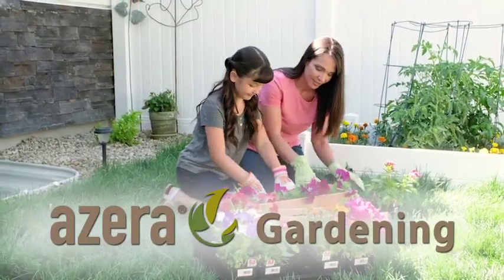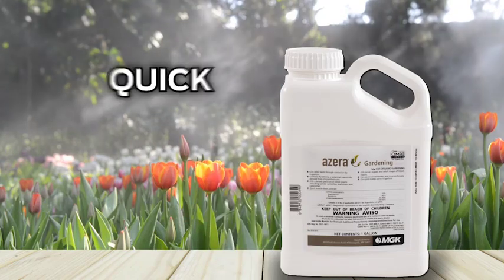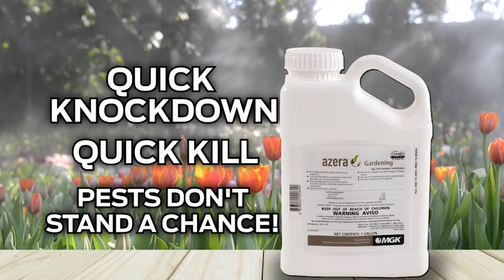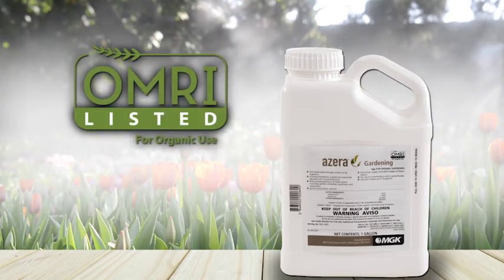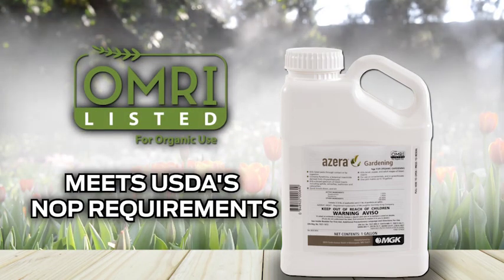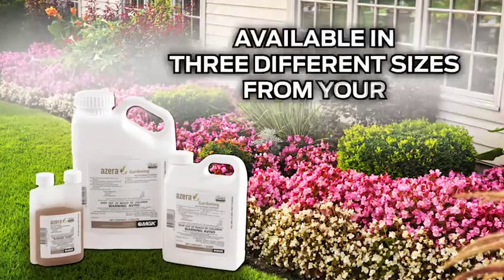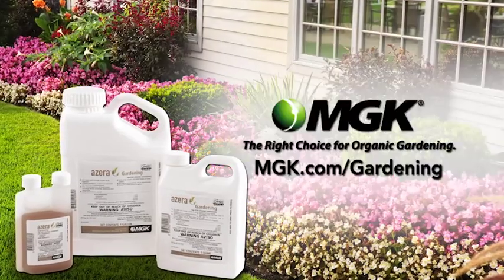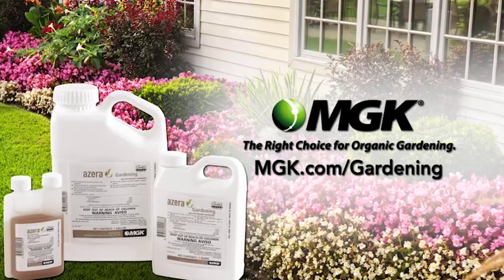MGK Azera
Knock down hard-to-kill insects with MGK’s Azera Gardening Solution. The organic approach to protecting your garden.